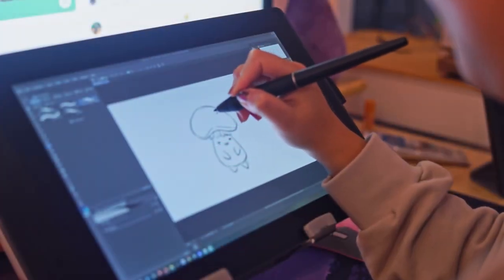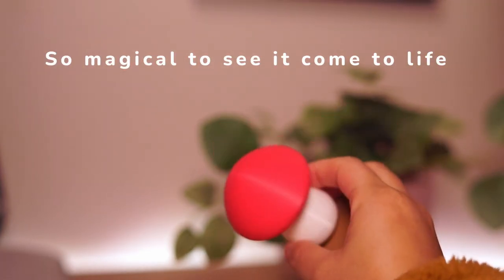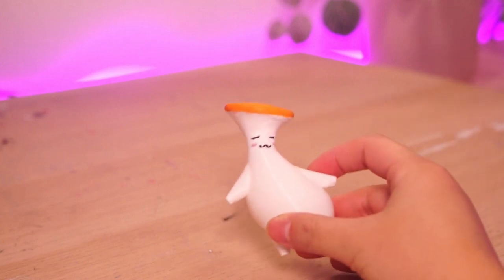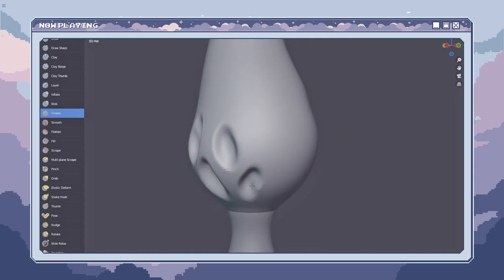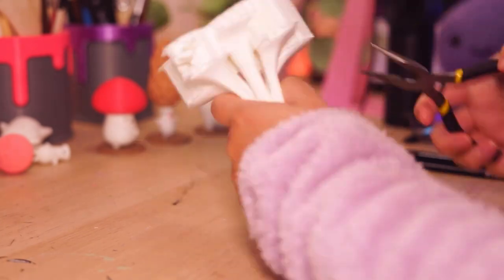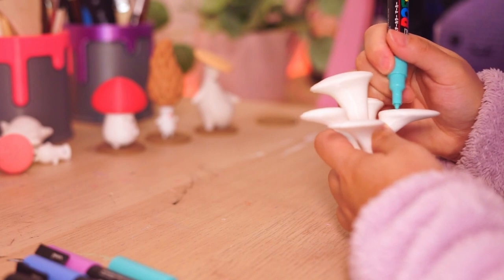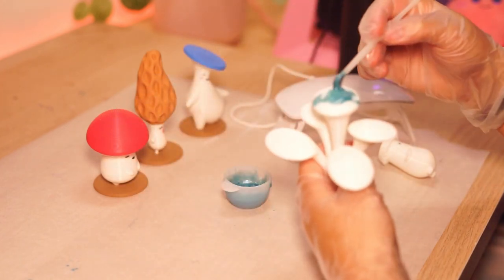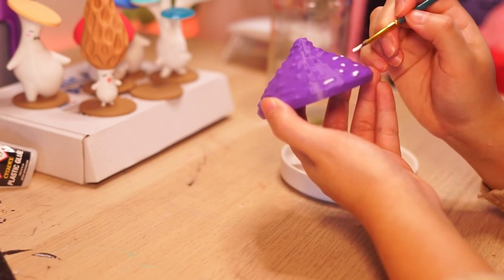I made a MUSHROOM FAMILY 🍄🍄🍄 3D Printing Art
This is my first time making my own characters and 3D printing them. This whole process was an experiment and I'm so happy that I get to share it with you guys! Enjoy!

📷Socials